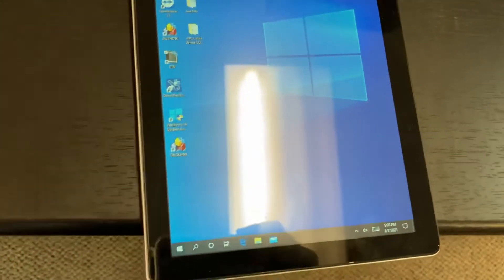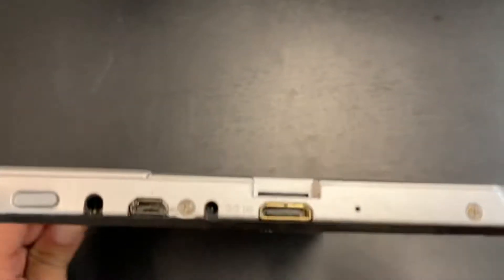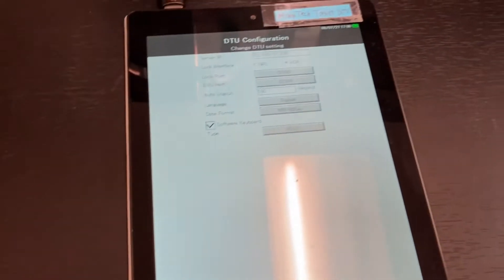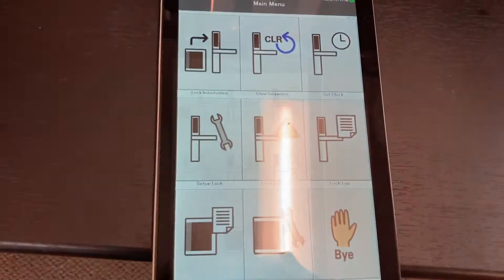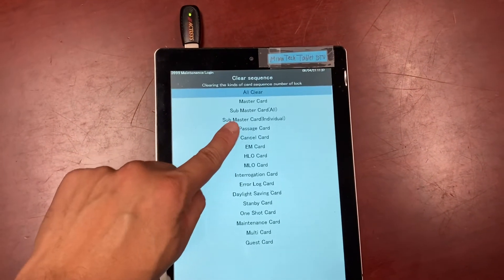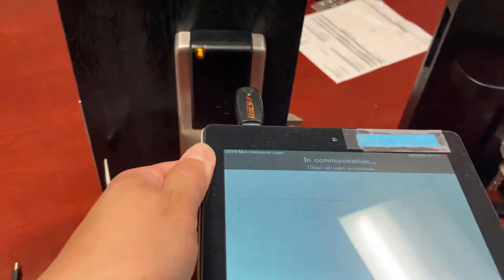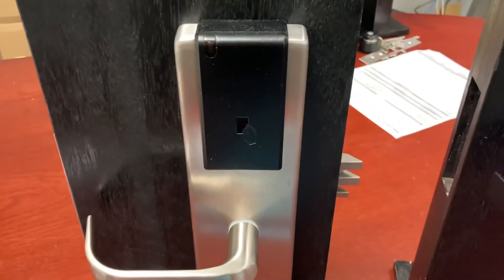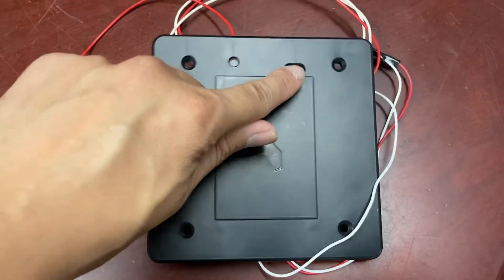Clear the sequence on an ALV2 lock using Tablet DTU